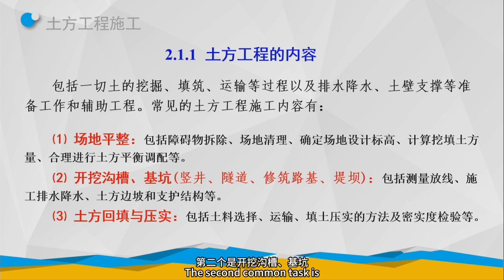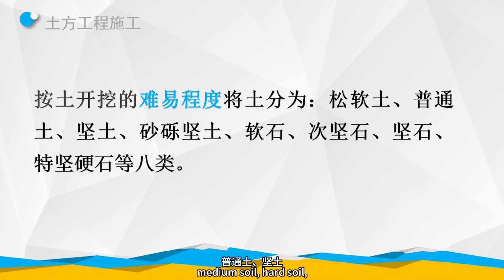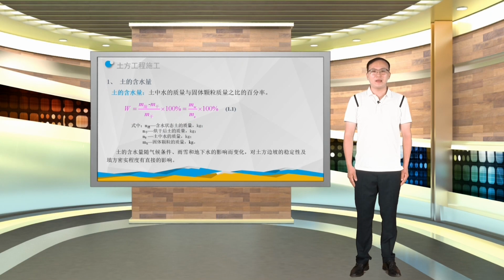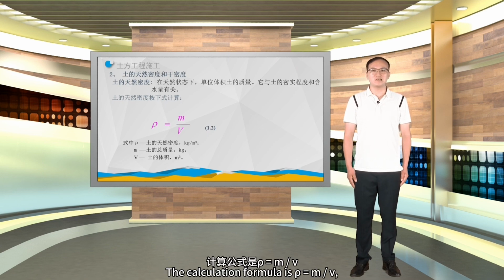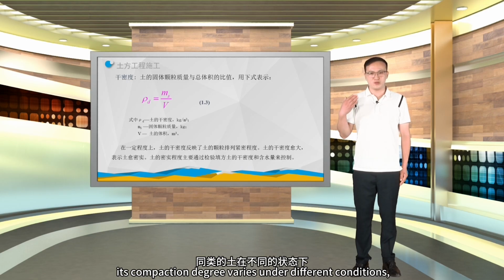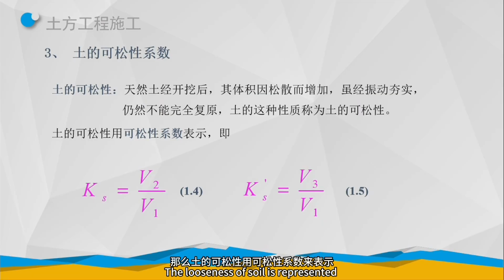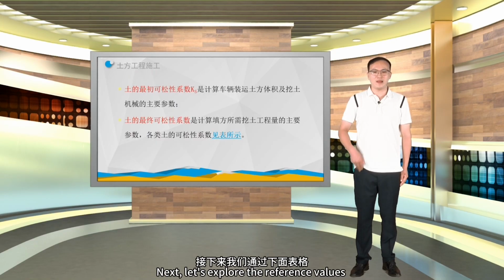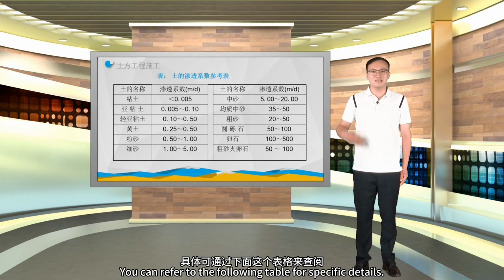2 1 Soil Classification and Engineering Properties